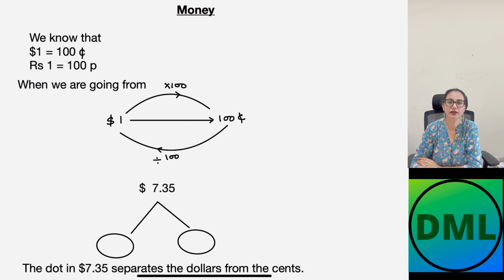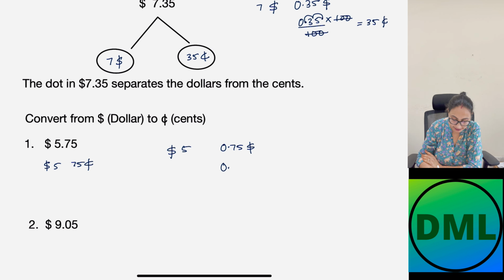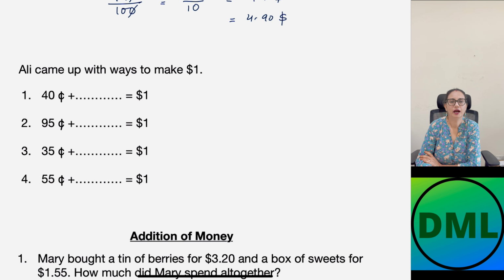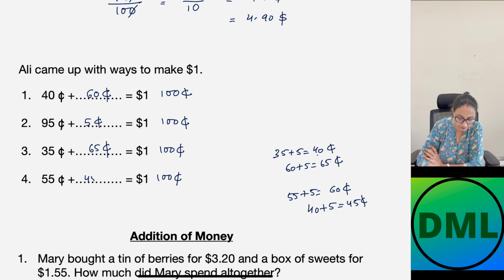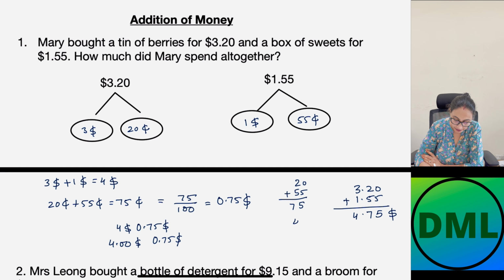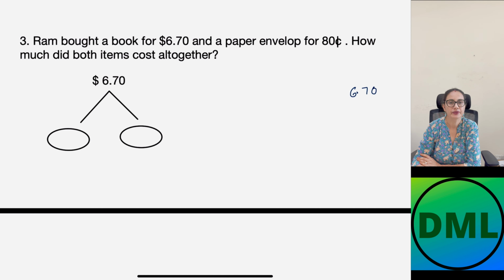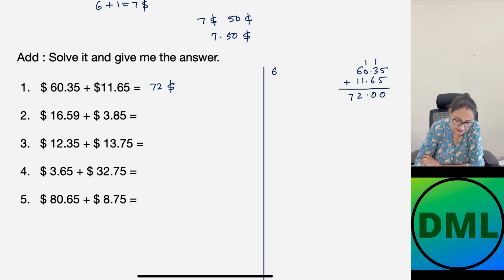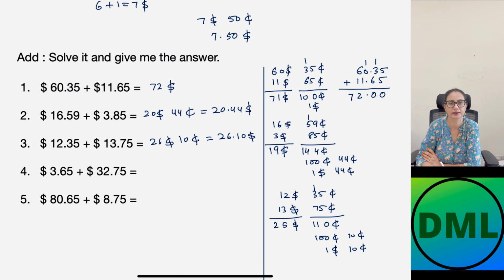Year 3 - Money - Understanding Concepts With Some Example: IGCSE/CBSE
Hello everyone, in this video, we are understanding money problems for year 3 students. This is the first video on money. We are solving a few questions on money. Understanding what is money? How to change from dollar to cents or cents to dollar? Rules to remember.

The next video will be about exhibiting roots of polynomial for year 13 and IB learners,

Credits: DML

Questions in this video have been selectively picked from My pals are here, pupil, H.W and Workbook by Marshall Carvendish.